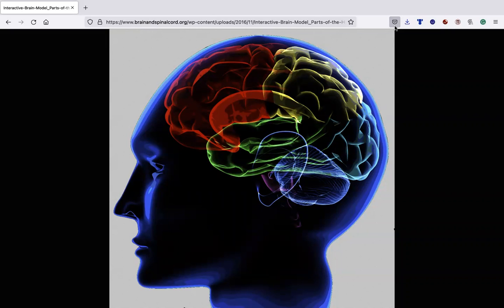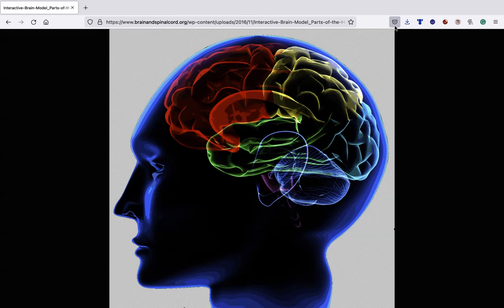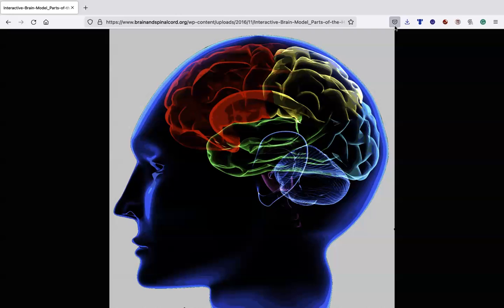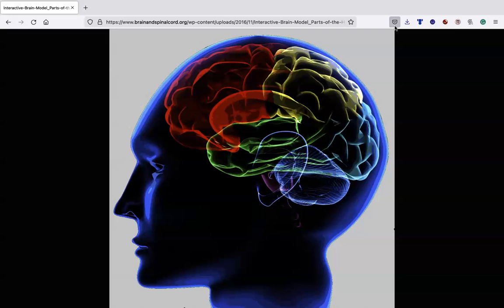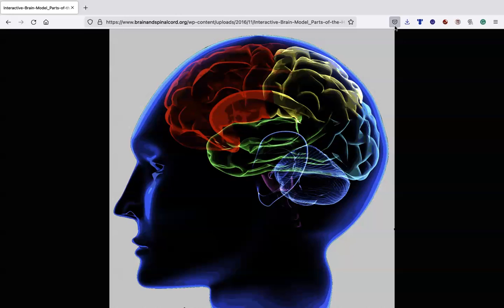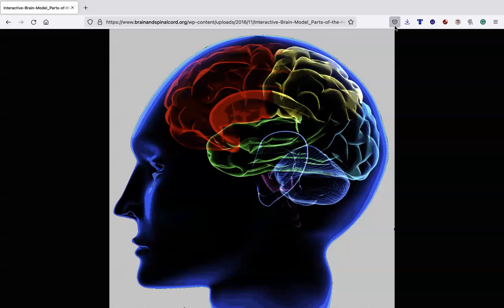Hallucination:Illusion:Delusion Recap Video